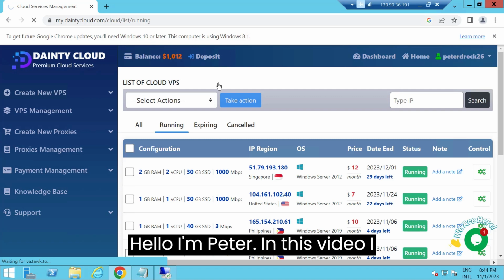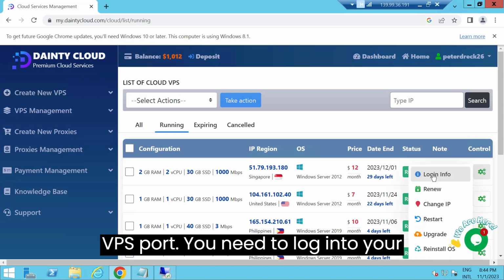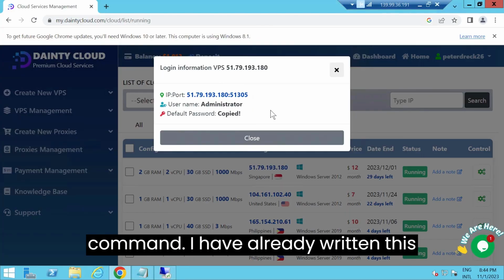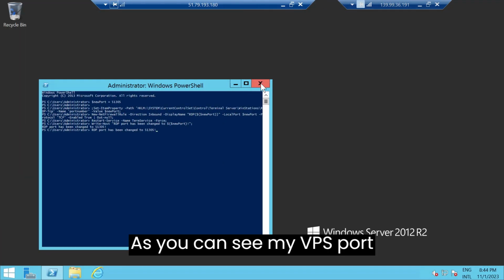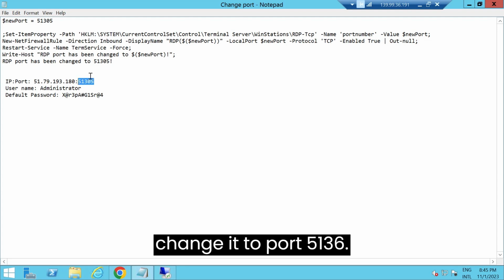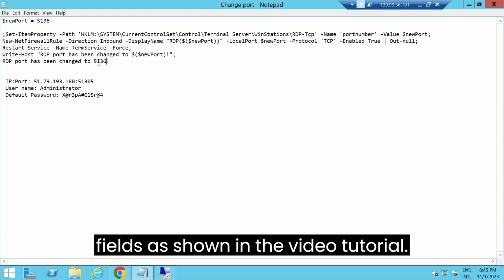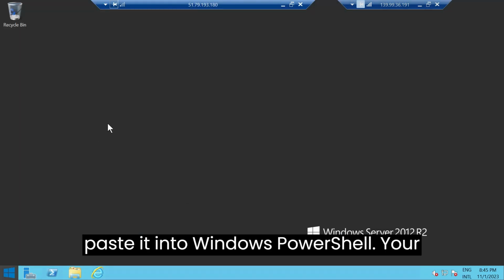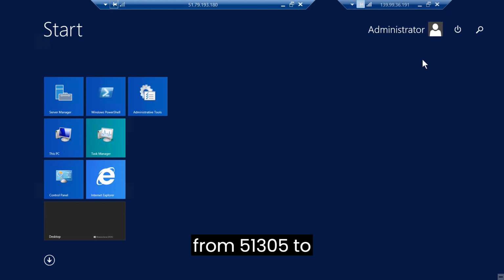VPS Windows port change, Change Windows VPS port for security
Changing the port on a Windows Virtual Private Server (VPS) can enhance security by making it more challenging for unauthorized users or automated bots to access the server. The default ports for services like Remote Desktop Protocol (RDP) or Secure Shell (SSH) are well-known and often targeted by attackers. When you change these ports, you create an additional layer of security, as potential intruders will need to identify the new port to gain access. However, it's important to ensure you choose a secure and non-standard port and that you maintain a secure password and other security measures to protect your VPS effectively.

command used to change windows vps port:

$newPort = 51305

;Set-ItemProperty -Path 'HKLM:\SYSTEM\CurrentControlSet\Control\Terminal Server\WinStations\RDP-Tcp' -Name 'portnumber' -Value $newPort;
New-NetFirewallRule -Direction Inbound -DisplayName "RDP($($newPort))" -LocalPort $newPort -Protocol 'TCP' -Enabled True | Out-null;
Restart-Service -Name TermService -Force;
Write-Host "RDP port has been changed to $($newPort)!";
RDP port has been changed to 51305!